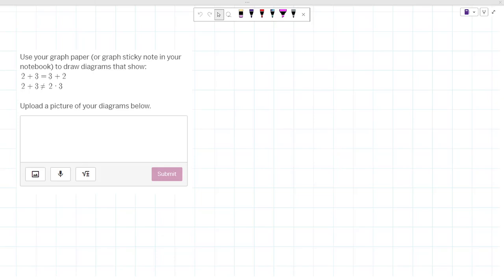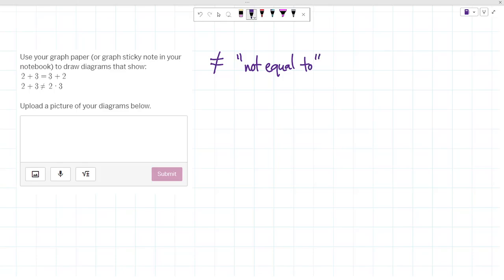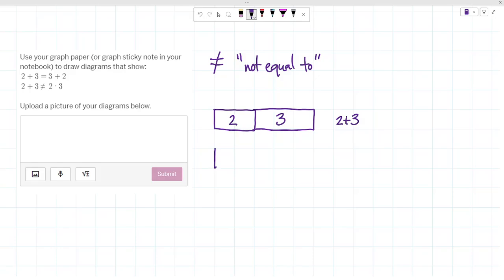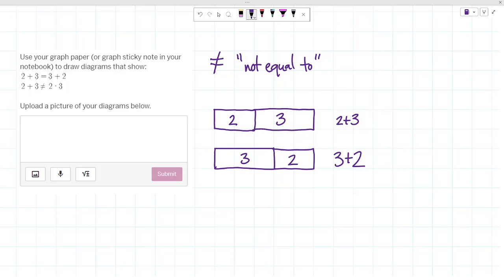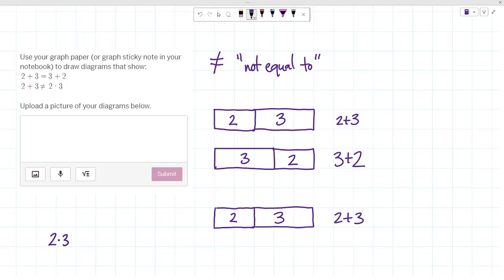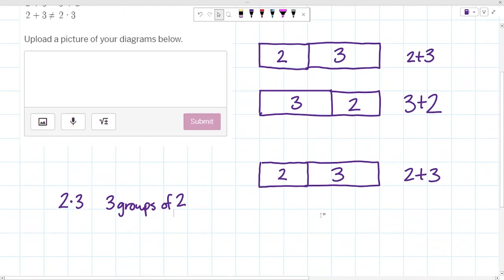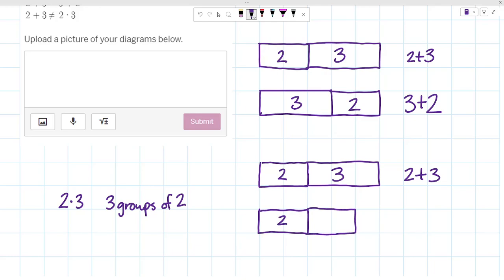6.8 2+3 equals 3+2